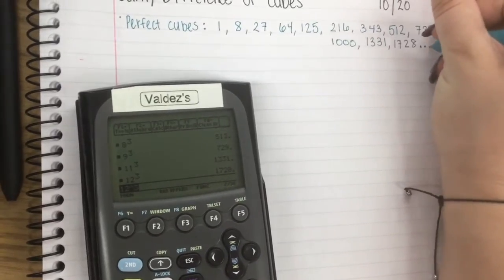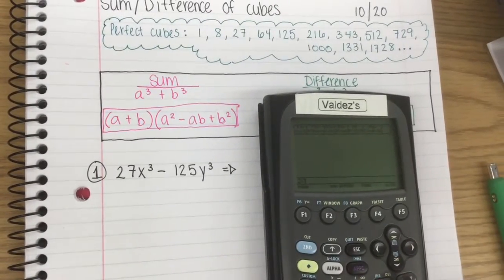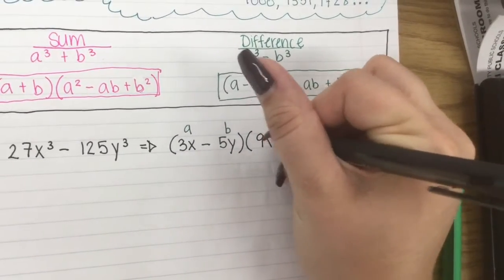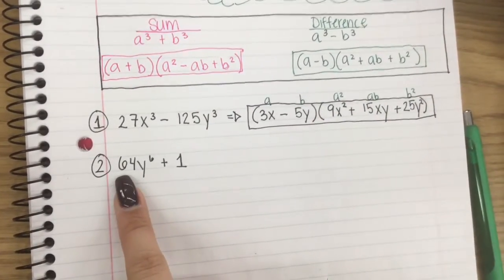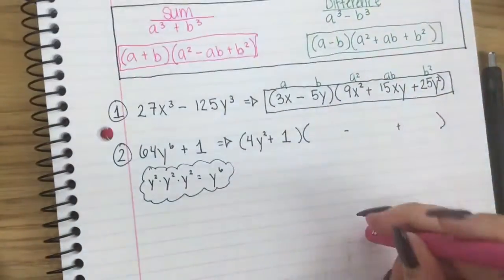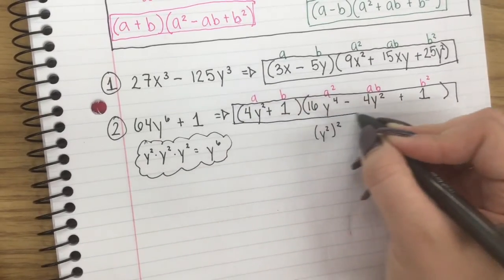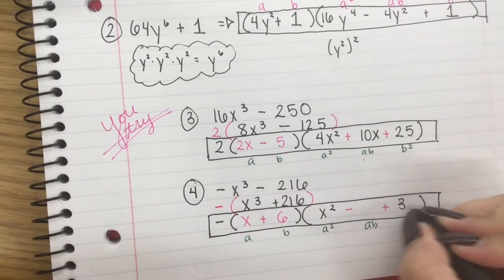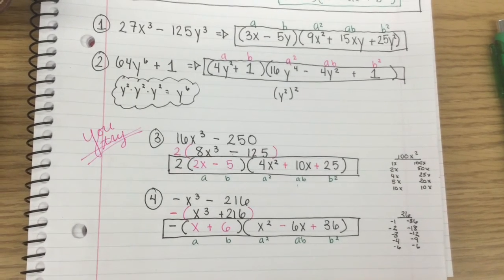Sum and Difference of Cubes